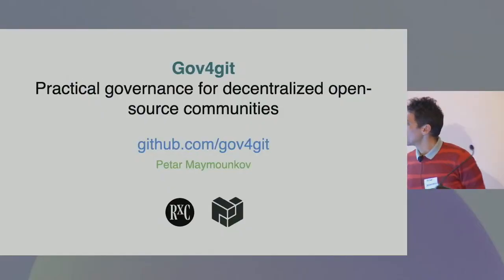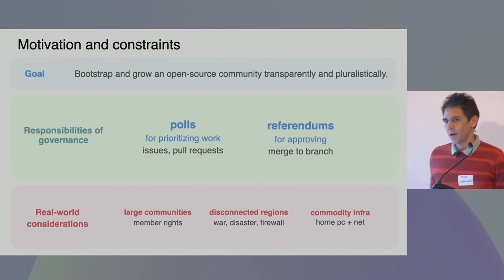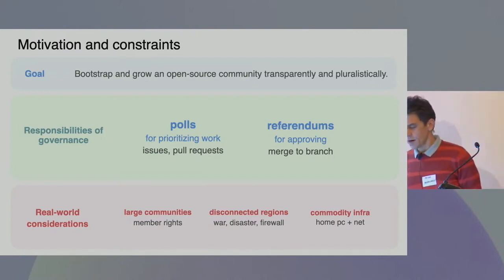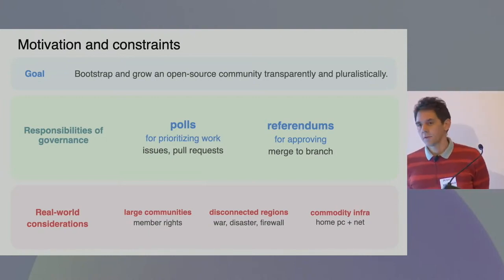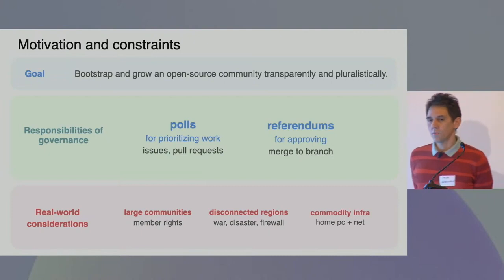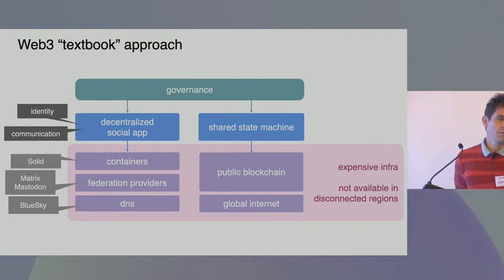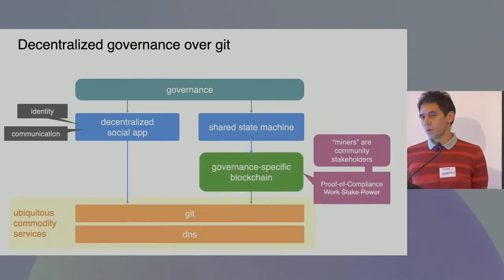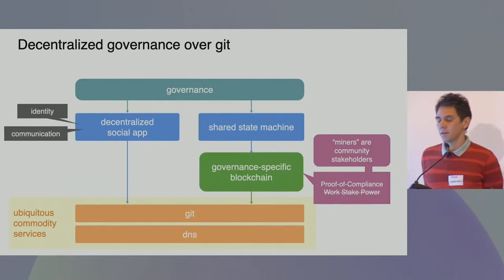Petar Maymounkov | How can we grow and govern open-source communities in a way that's accountable?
Petar joined Protocol Labs in March, 2020. He has contributed to a number of research areas over the course of his career: computer systems, distributed systems and algorithms, compilers and languages, coding and information theory, and spectral graph theory and routing. Some of Petar’s notable research projects include the design of Kademlia (a distributed hash table), the first linear-time rateless erasure codes, the first universal gossiping algorithms, and the first decentralized algorithm for oblivious routing. Some of his notable engineering projects include the GoCircuit distributed programming framework (an alternative to Kubernetes) and the Ko language for high-level cluster and data-processing programming. Petar’s industry experience includes work at Google (on infrastructure and search ranking) and Amazon Lab126 (on designing systems for programming intelligent robots). He was also awarded a 2-year research grant from DARPA to participate in the XDATA and MEMEX programs on massive-scale data processing.

The Plurality Institute develops and experiments with plural technologies by convening researchers and collaborators from communities of practice.

We create robust engagement directly with and between visionary researchers from a range of fields including computer science, political ethics, sociology, and government, who are building and experimenting with plural technologies.